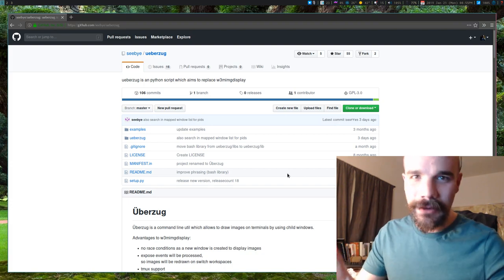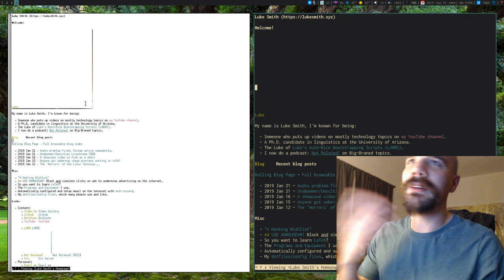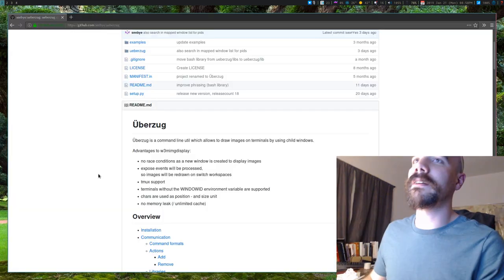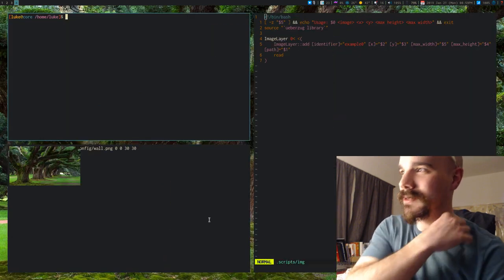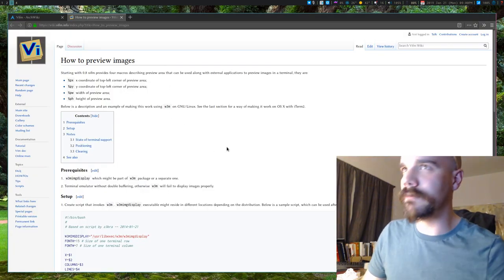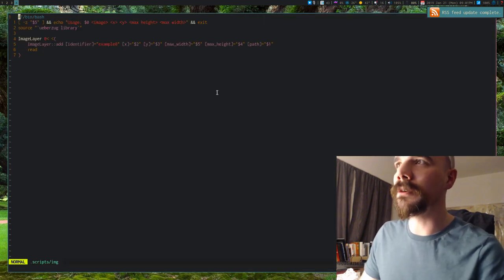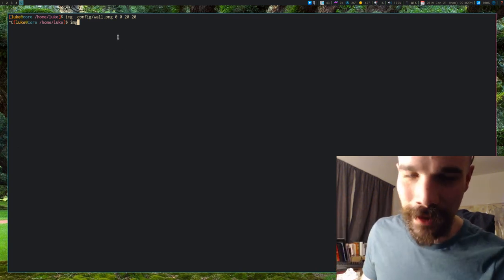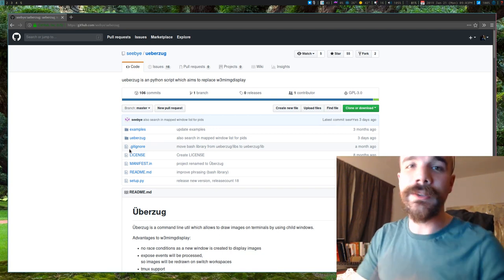Image previews in the terminal with Überzug? (ueberzug)